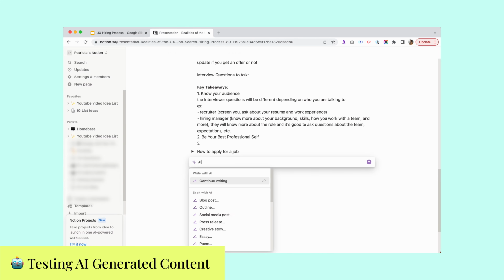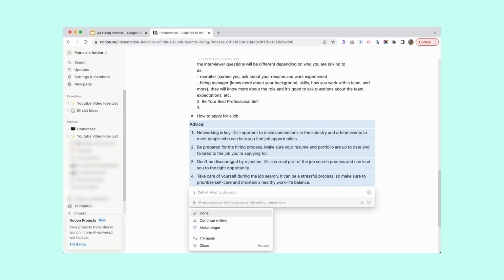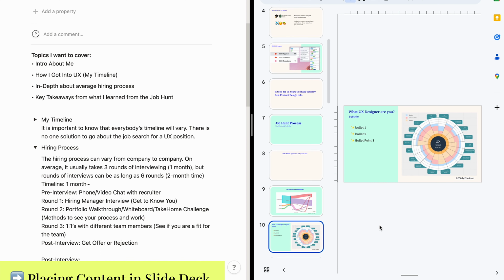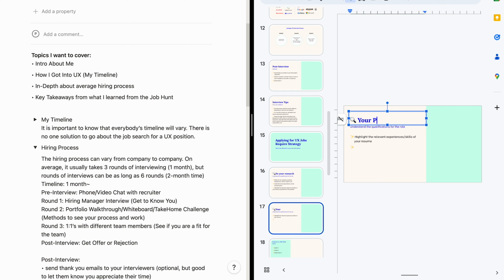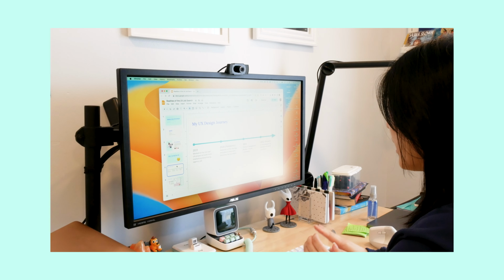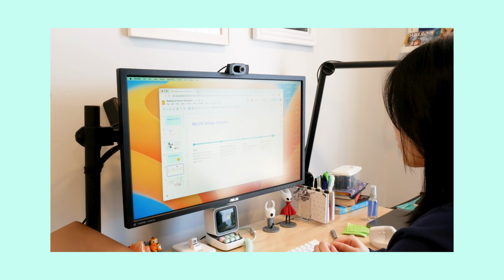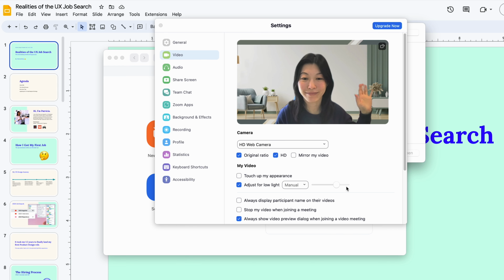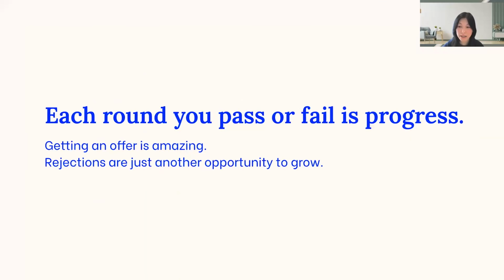Presenting a Talk about the UX Job Search | Day in a Life of a Senior UX Designer Vlog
I had an opportunity to share my experience plus tips on how to go about a job search in the UX field with students from Skyline College. This is part of a speaker series with guests with varying experience and background speak about different topics in the UX field.

In this video, I share my process in creating this presentation about the realities of looking for a job in the UX field.

Thanks Eddie, my former General Assembly UX bootcamp instructor for setting this up!

Q: Also what has been a struggle when looking for a job in the UX field.